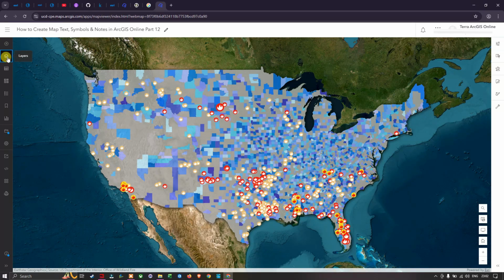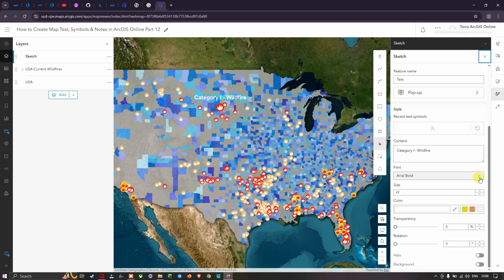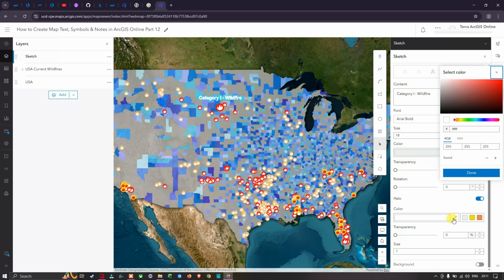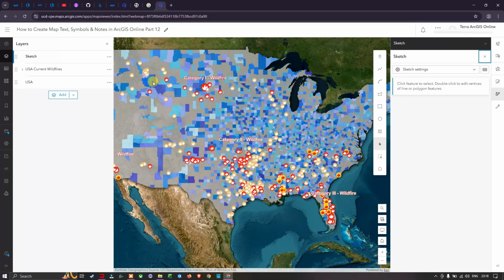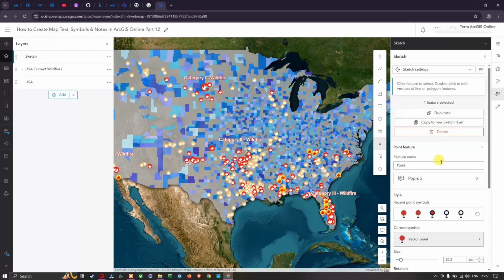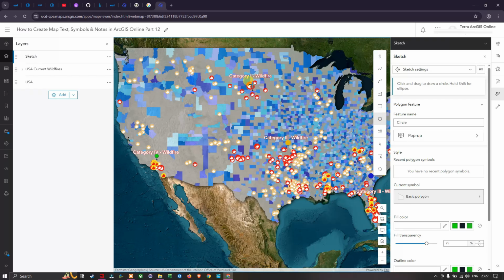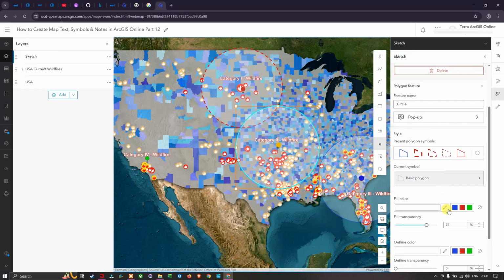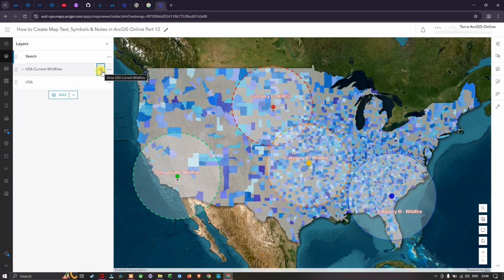How to Add Text, Symbols & Notes in ArcGIS Online | Part 12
In this video, you’ll learn how to enhance your web maps by adding custom text, symbols, and map notes in ArcGIS Online to create professional, informative, and presentation-ready maps.
A great map isn’t just about data — it’s about clear communication and storytelling. This tutorial will help you transform simple maps into powerful visual narratives.

- How to add custom text labels to your web map
- Creating and editing map notes layers
- Adding points, lines, and polygons with custom symbols
- Styling symbols with colors, sizes, and icons
- Organizing annotation layers effectively

- Urban planners & spatial analysts
- Researchers & academics
- Web GIS developers
- Anyone learning ArcGIS Online

This video is part of a complete ArcGIS Online training series, where we cover everything from basic map creation to advanced web mapping techniques.